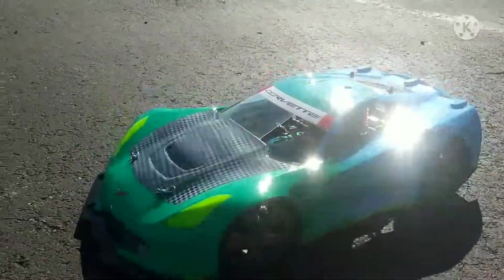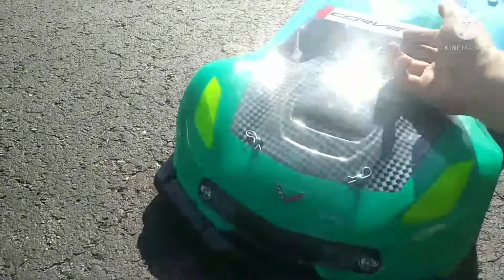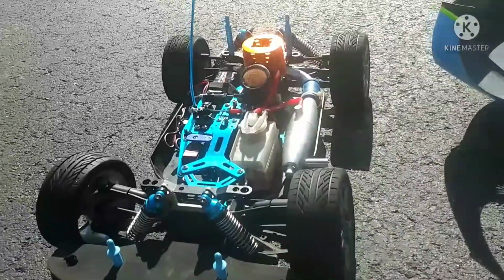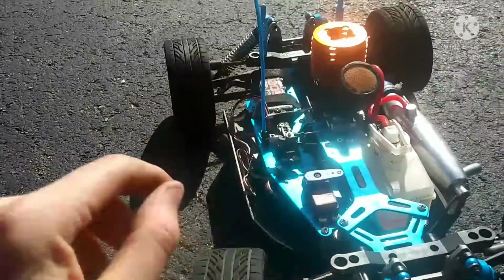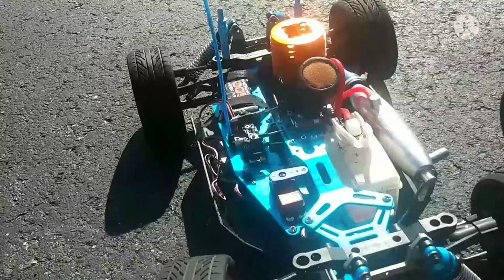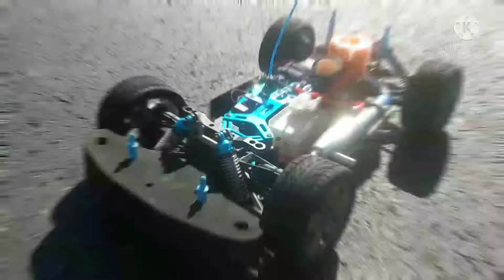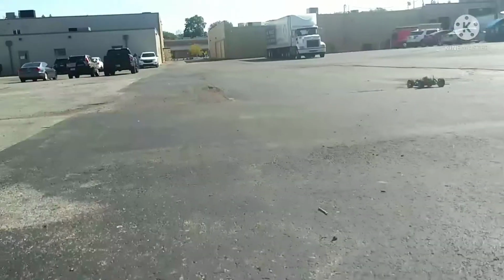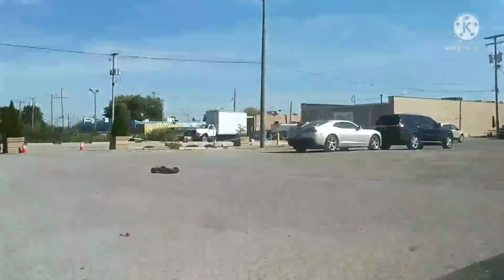Formula Drift inspired Rc drift car